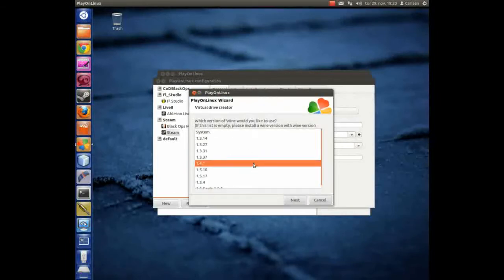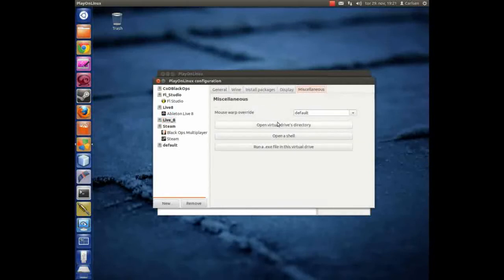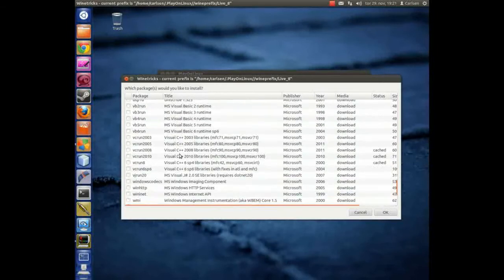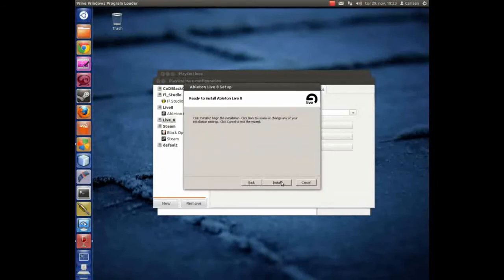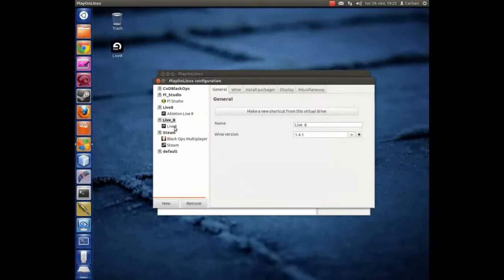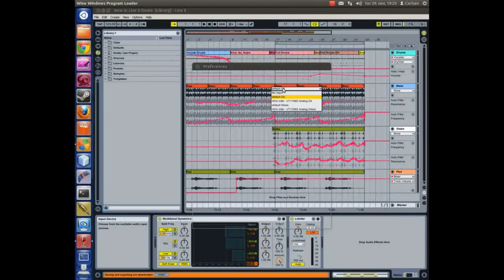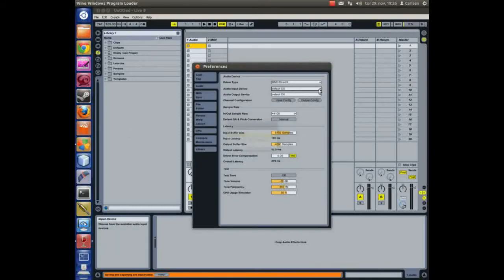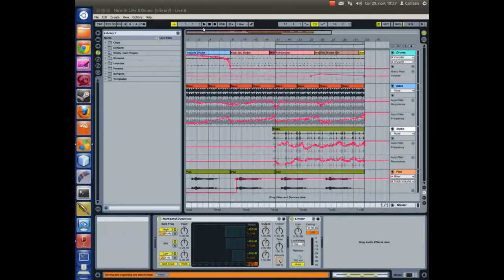How To Install Ableton Live 8 on Linux Ubuntu 12.04 with Wine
How I installed Ableton Live 8 on Linux Ubuntu.